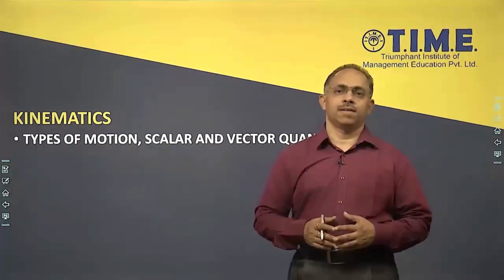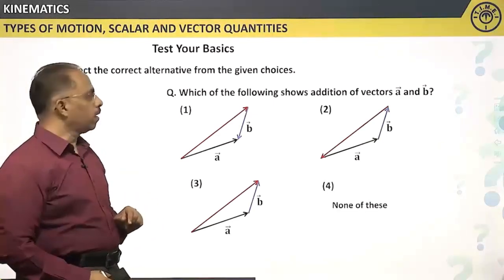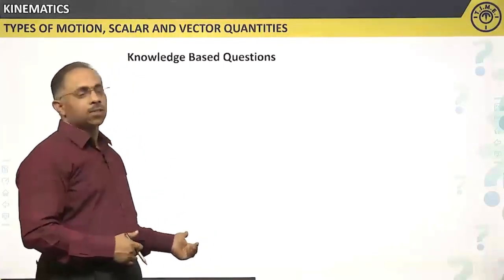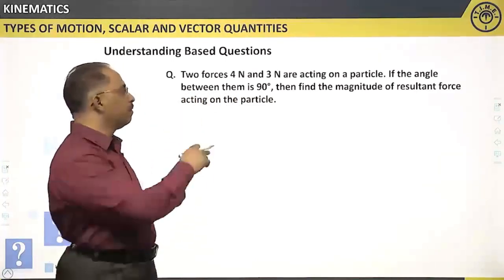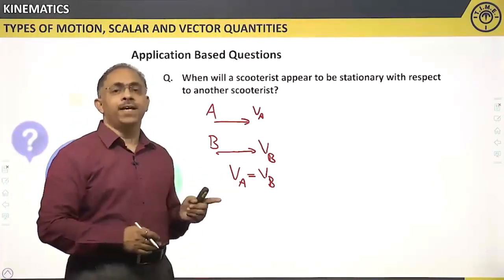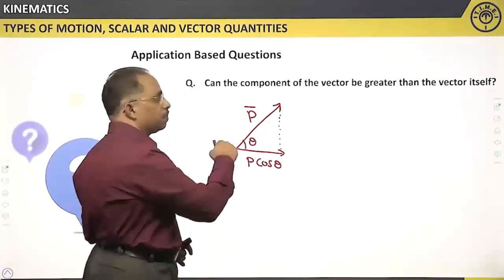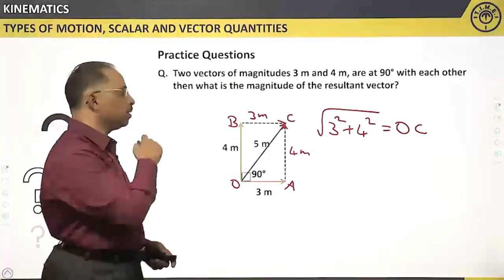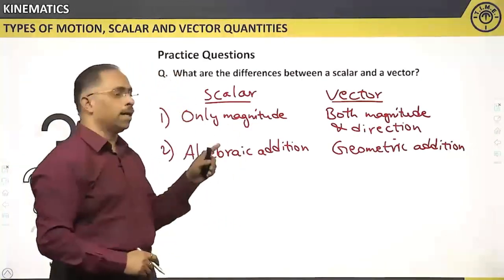Kinematics Exercise Class IX | IIT Foundation | TIME4EDUCATION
Welcome to this detailed lesson on Kinematics excercises! In this video, we'll cover everything you need to know about Kinematics for Class 9 students.